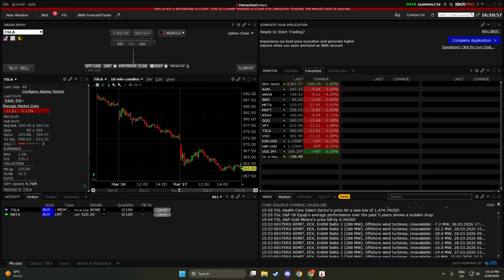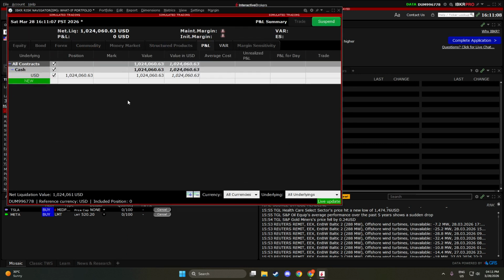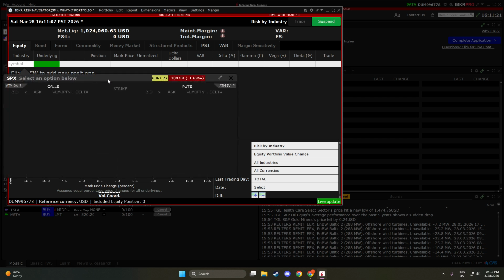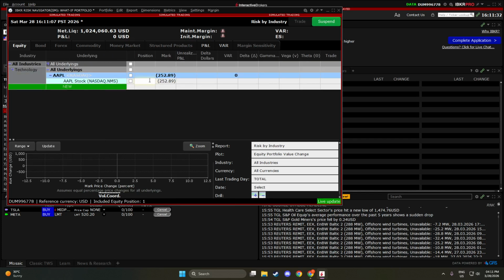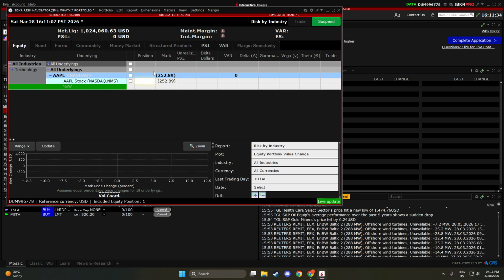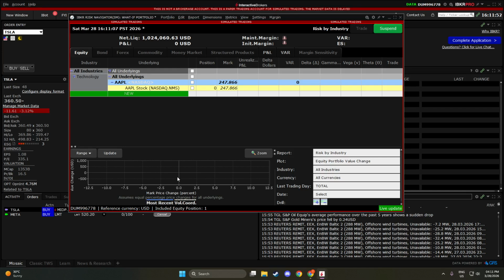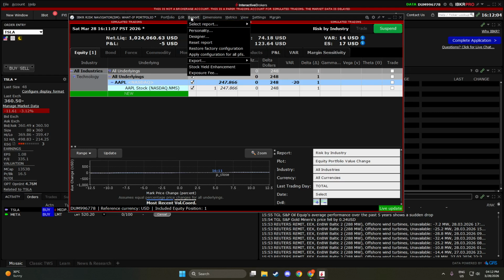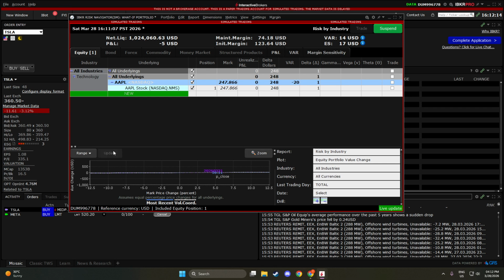How to Use Interactive Brokers Risk Navigator [2026 Full Guide]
How to Use Interactive Brokers Risk Navigator

In this video, we show you exactly how to use the Interactive Brokers Risk Navigator to monitor and manage your portfolio’s exposure across multiple asset classes. We explore the utility of this real-time risk management tool to assess potential losses and evaluate the impact of market shifts on your current positions.

Mastering the Risk Navigator is essential for traders who need to quantify risk through metrics like Value at Risk (VaR) or Greek sensitivities. We focus on how utilizing these comprehensive analytics helps in making informed decisions regarding hedging and capital allocation, ensuring that your portfolio remains within your established risk tolerance parameters even during periods of high market volatility.

Technical Specs:
Software: Interactive Brokers; Feature: Risk Management & Analytics